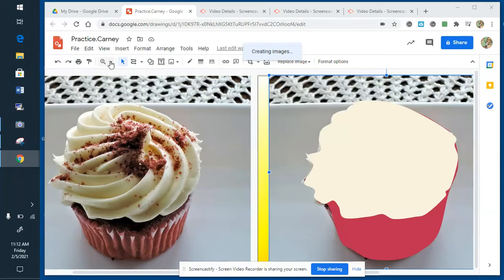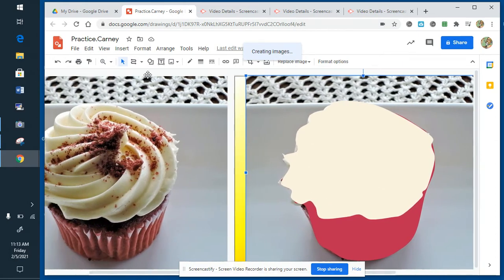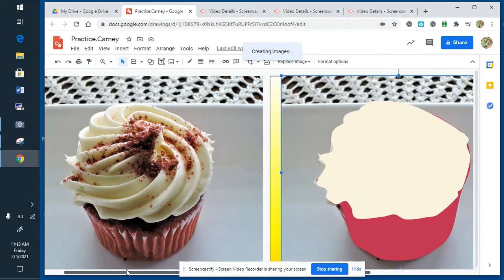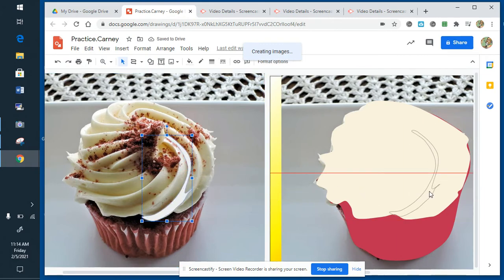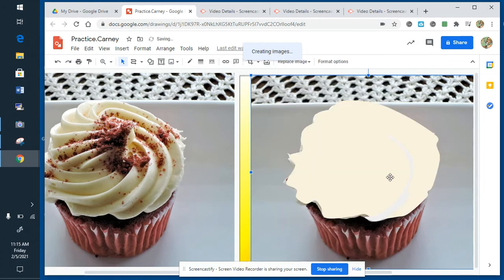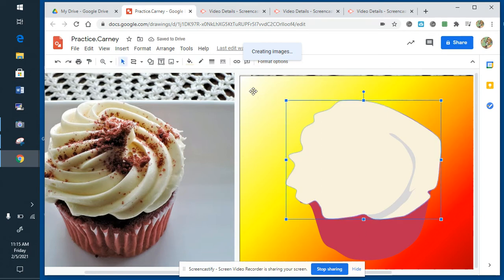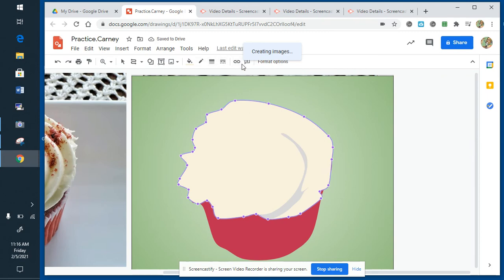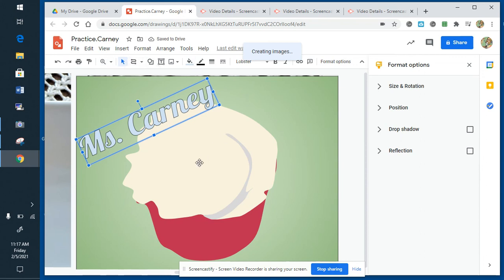Intro. to Google Drawings Part 4